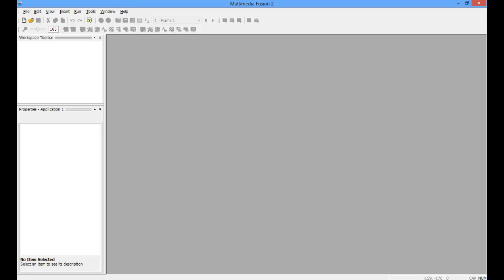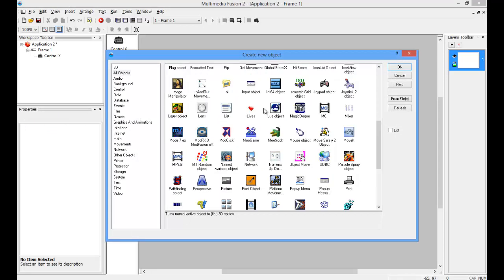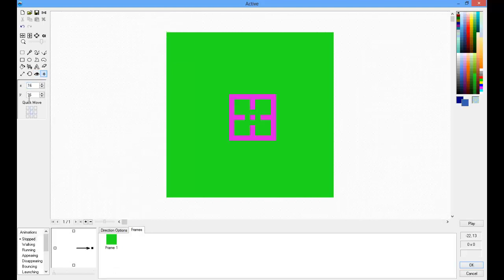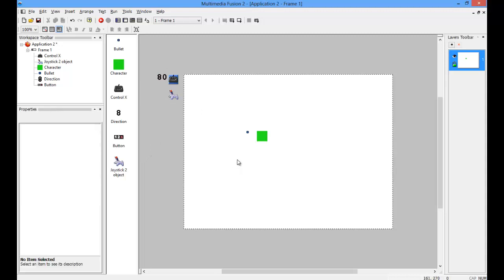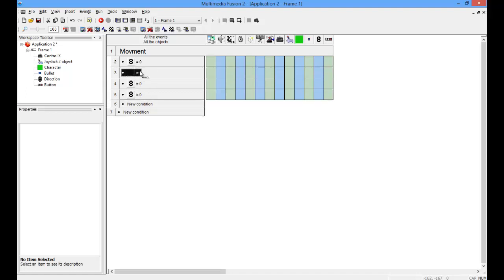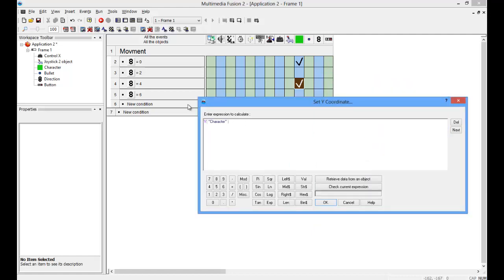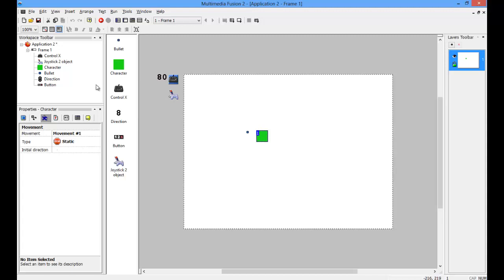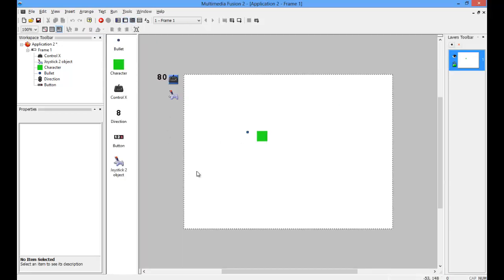Multicontroller Engine in MMF2 Part 1 - Movment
This is part 1 in my tutorial of how to use multiple controllers in mmf2.